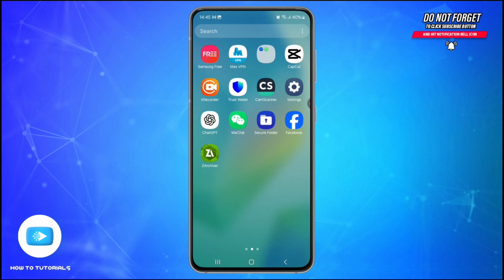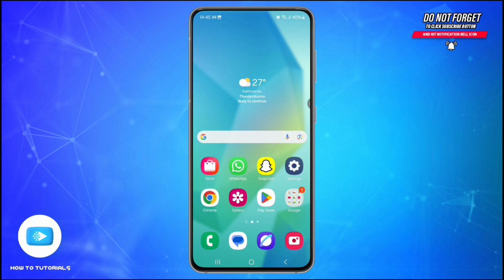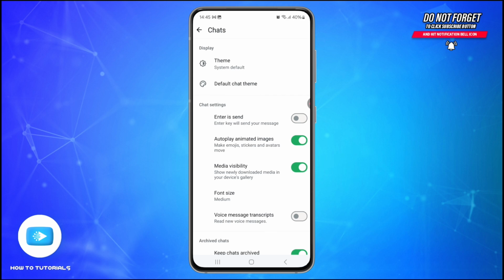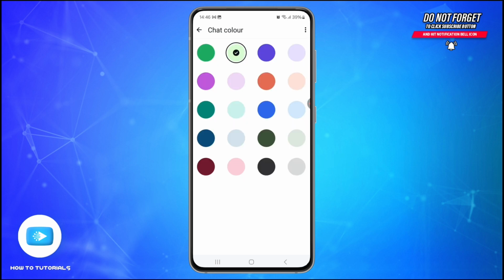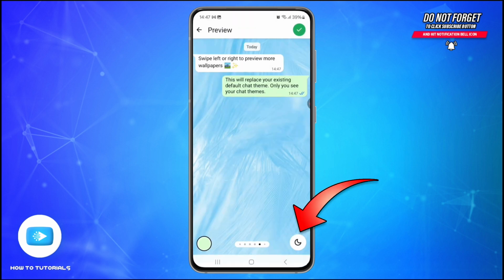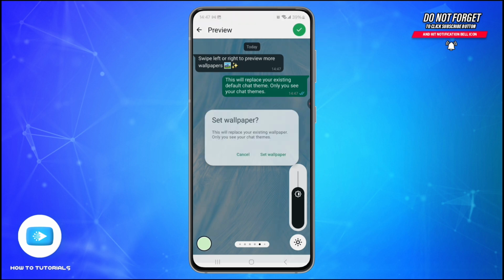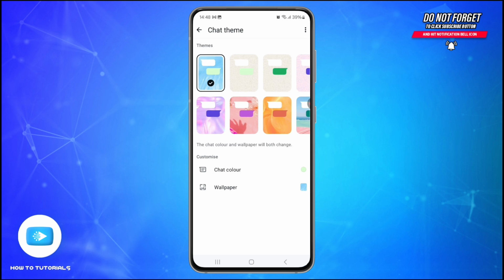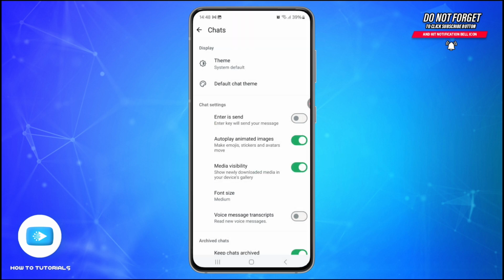How To Change Chat Wallpaper For All WhatsApp Contacts 2025 | Set Default Background On WhatsApp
"How To Change Chat Wallpaper For All WhatsApp Contacts 2025 | Set Default Background On WhatsApp" - A Video Guide by How To Tutorials.

Changing the chat wallpaper for all WhatsApp contacts can personalize your messaging experience and give your app a fresh new look. This video will guide you through the simple steps to set a default wallpaper that applies to all your chats at once—no need to set them individually. Customize your WhatsApp background to match your style!